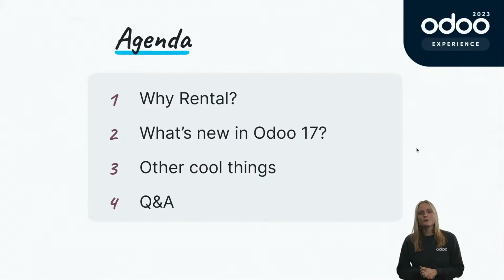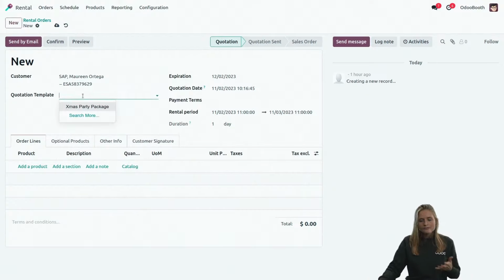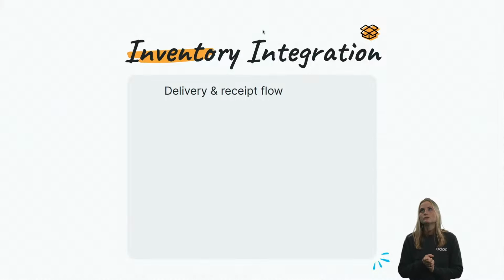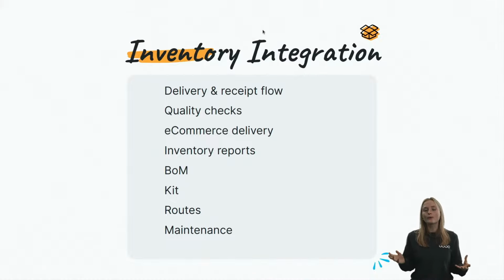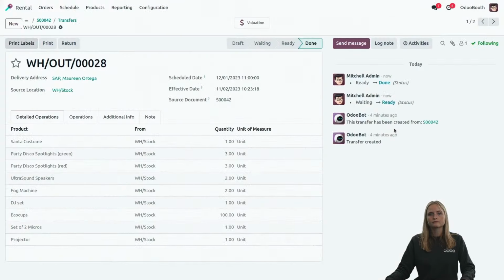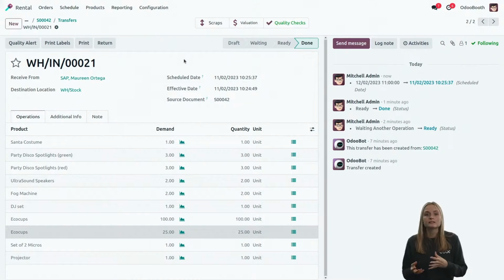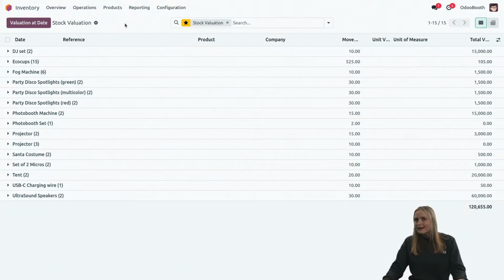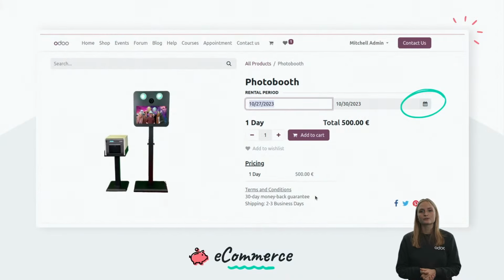What's New in Rental?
Empowering the future of Rental operations: join us to unveil the app's inventory management revolution!

In the dynamic landscape of the new economy, rental operations have taken center stage. Through an illustrative use case, I'll reveal how our new features are created to redefine inventory management in the rental sphere.

Mark your calendar and be part of the transformation!
Chapters:
00:00 Intrpduction
00:22 Why rental ?
02:05 What's new in Odoo 17?
16:14 Other cool things
17:37 Q&A